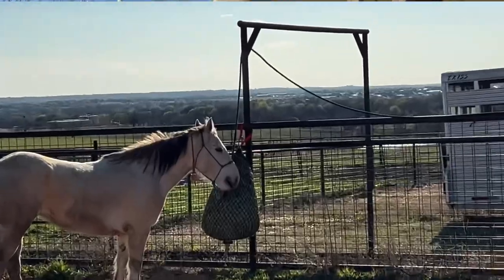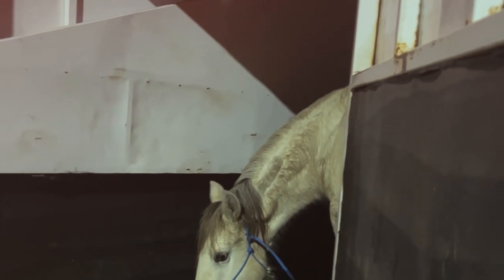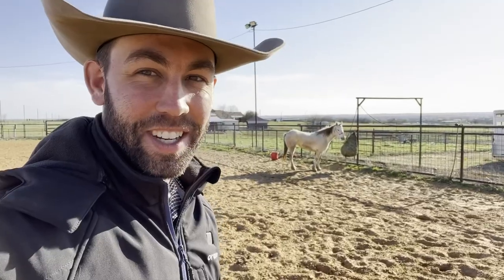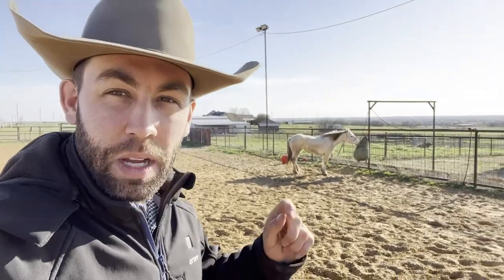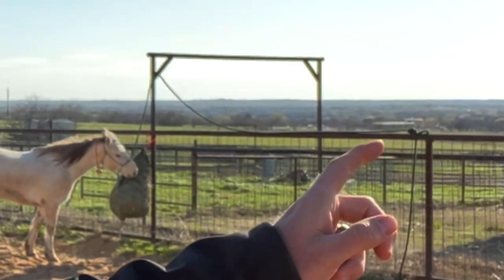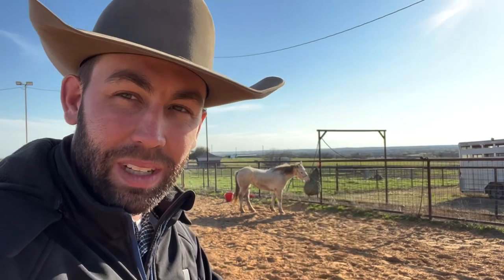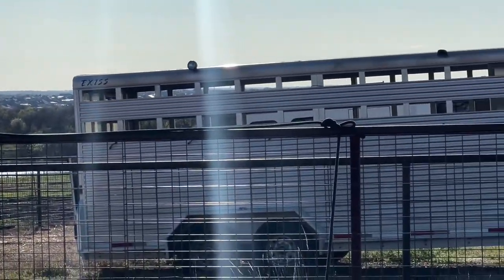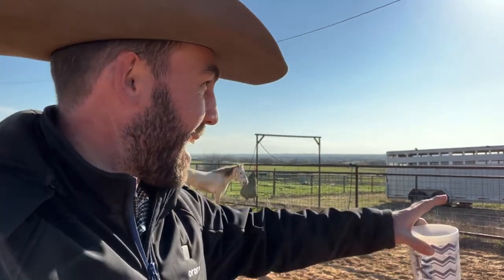How teach a horse to Safely tie [Hard tied]!! No more letting the FIGHT it out!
[Includes video access to the exact 5 exercises we start with to prepare our horses to tie]

Dreamed of a Career with horses? The Professional Horseman's School! Where you develop your skills as a horseman AND actually learn how to run a business doing what you love! No more settling for being broke and struggling!

Already have an established business but ready to go to that next level of diversified income, higher profitability, more time available to do the things you actually want and should be doing, to have a plan and systems to accomplish those big goals and dreams?!